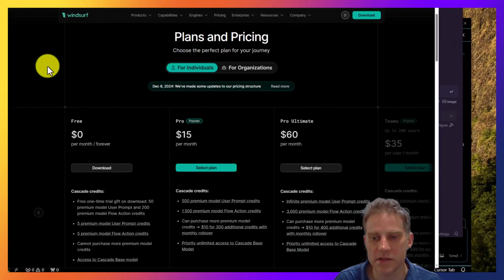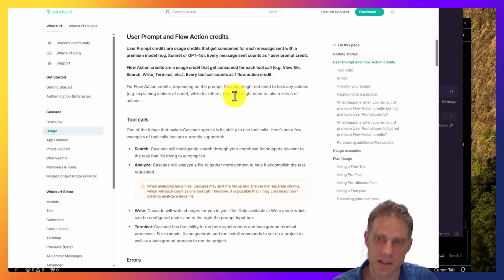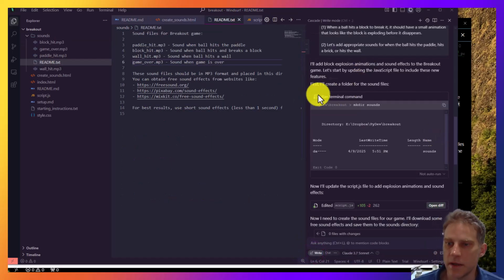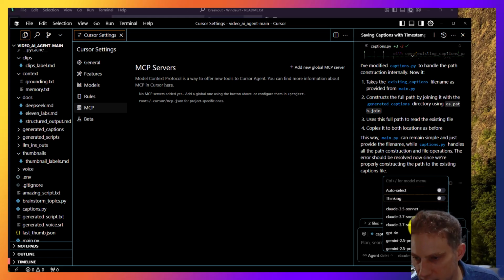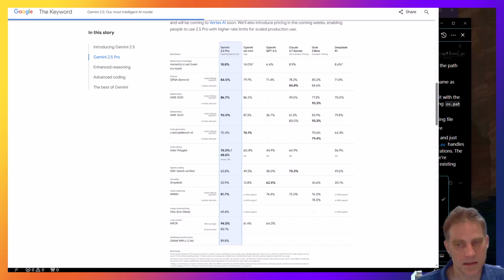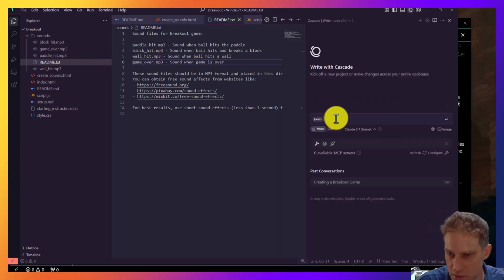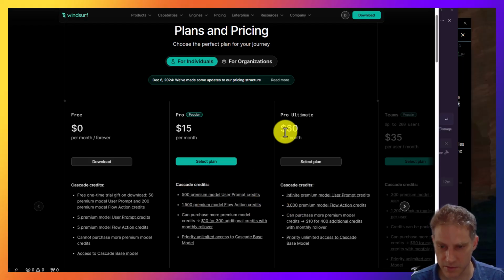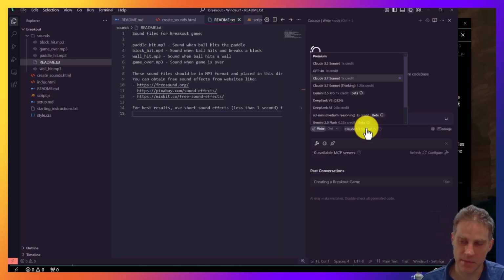🤖Cursor VS Windsurf -- Which AI Coding IDE is the Best?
Windsurf VS Cursor -- Which AI first Vibe Coding IDE is the Best for You?
The top 2 AI coding IDE's are Cursor and Windsurf.  There are a few significant differences between the two.
I explore what makes them different, what you can and can't do with each, what the costs are for each, and more in this video.

Cursor and Windsurf Comparison

CORRECTION: If you go into Cursor Settings, then Models, you can enable most of the same models that you get in Windsurf.

00:00 Introduction
00:34 Pricing Comparison
02:07 Windsurf Credit System Test
04:20 Test Results and Analysis
06:30 Model Availability Comparison
10:12 Context Windows and Workflow
12:52 Recap of Significant Differences
15:21 Final Thoughts and Personal Decision
17:00 Call for Community Input

[00:00] Introduction: The video introduces Windsurf and Cursor as leading AI coding IDEs, posing the question of which is better for specific situations. It outlines the video's goal to compare the two and help viewers decide which suits them best.
[00:34] Pricing Comparison: A detailed comparison of the pricing models for Windsurf and Cursor is presented. The video highlights the key differences in their subscription plans, including the credit-based system of Windsurf versus Cursor's unlimited completions.
[02:07] Windsurf Credit System Test: The presenter explains and tests Windsurf's credit system to understand how prompts and actions consume credits. The test involves creating a simple game and then adding features to observe credit usage.
[04:20] Test Results and Analysis: The results of the credit usage test are analyzed, showing how different actions consume credits. The presenter expresses concern over the potential for Windsurf's credits to be used up quickly, leading to higher costs.
[06:30] Model Availability Comparison: The video compares the AI models available in Windsurf and Cursor, noting the differences in supported models like Gemini and DeepSeek. The presenter shares his preference for Gemini 2.5 Pro and discusses the relevance of "thinking" versus non-thinking models.
[10:12] Context Windows and Workflow: The discussion shifts to context windows and workflow, highlighting Windsurf's superior handling of code context. A major drawback of Cursor is identified as the need to repeatedly tag files, contrasting with Windsurf's automatic codebase indexing.
[12:52] Recap of Significant Differences: The presenter recaps the key differences between Windsurf and Cursor, focusing on model availability, pricing, and workflow. He reiterates that while Windsurf may offer a better overall experience, its credit-based pricing could be a significant drawback for some users.
[15:21] Final Thoughts and Personal Decision: The presenter shares his personal decision to switch back to Windsurf, citing frustration with Cursor's file tagging and bug issues. He plans to test Windsurf's action flow credits and consider using both IDEs in combination.
[17:00] Call for Community Input: The video concludes with a call for viewers to share their experiences and opinions on Windsurf and Cursor in the comments.